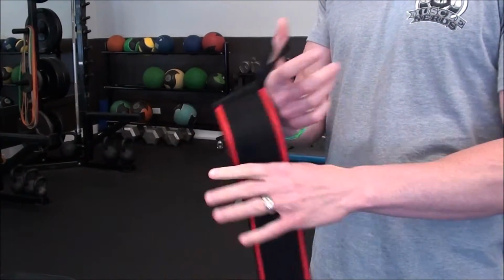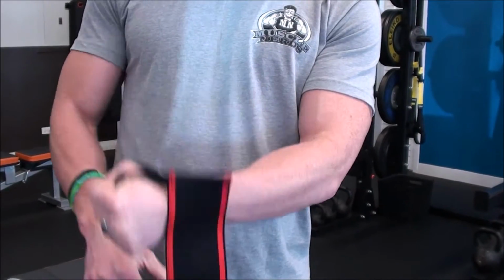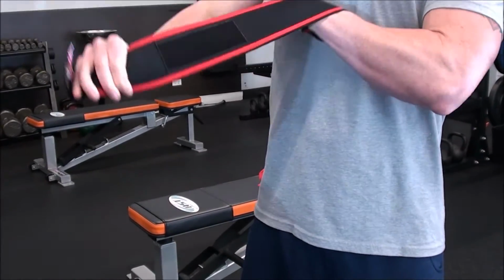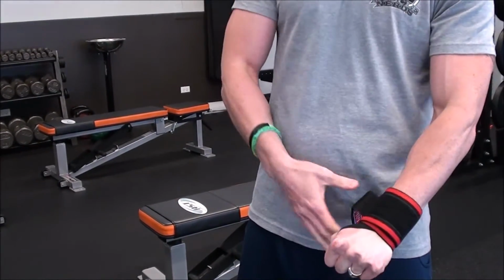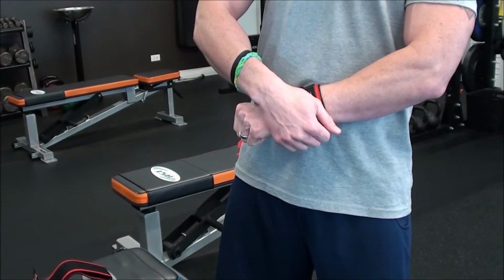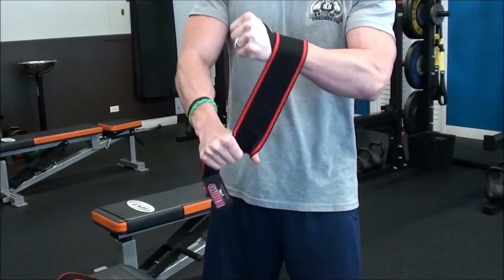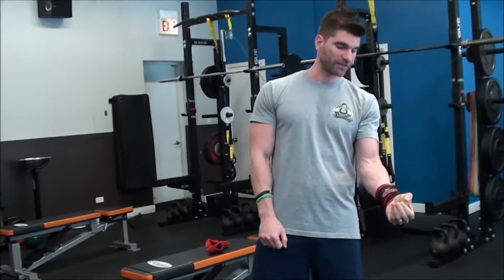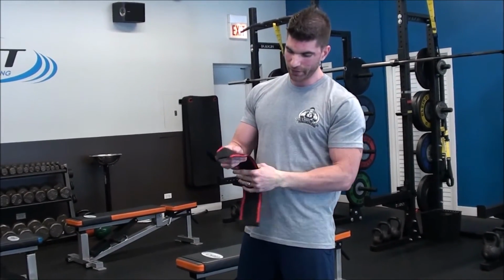How to Use Wrist Wraps Properly (2 Methods)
Not sure how to use wrist wraps the right way?  Here are 2 different wrapping methods shown for wrapping your wrists depending on what you need them for:

#1 for providing wrist support during pressing exercises (bench press, military press)
#2 for providing grip support during pullups, deadlifts, rows without using wrist straps